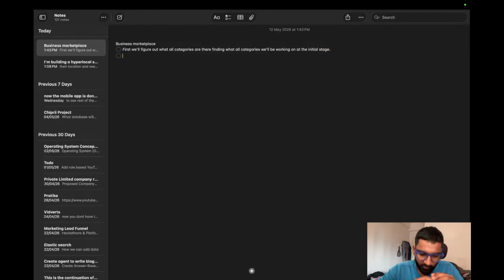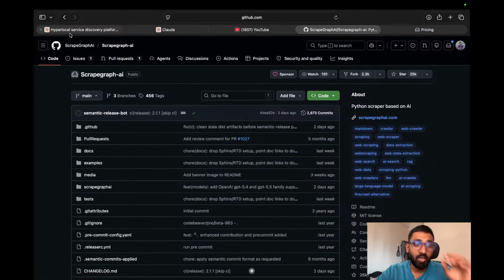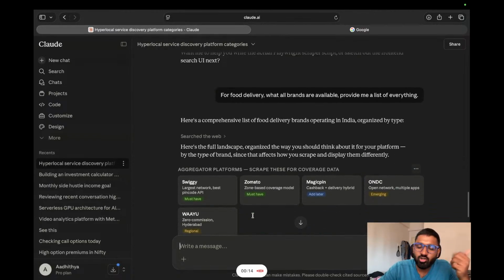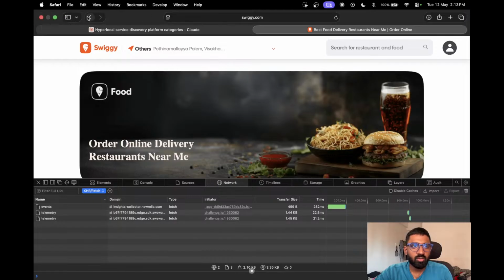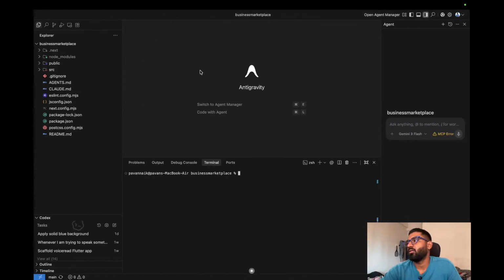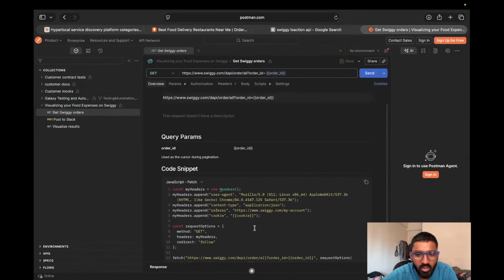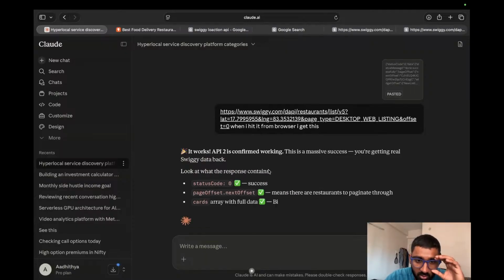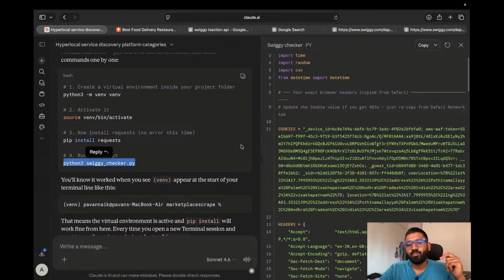Building My Startup in Public 🚀 | Day 3 | With A Glass Of Water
Welcome to my journey of building a startup in public 🚀

In this live session, I’ll be working from scratch and focusing on how we collect real data for marketing.

💡 What you’ll learn:

* How to find real users
* How to collect marketing data
* How to validate ideas

🔥 Today’s focus:
Getting real data for marketing (no theory, only practical)

Grab a Red Bull ⚡ and build with me.